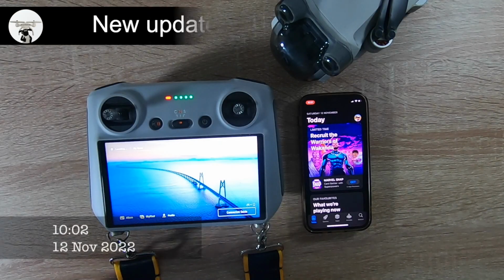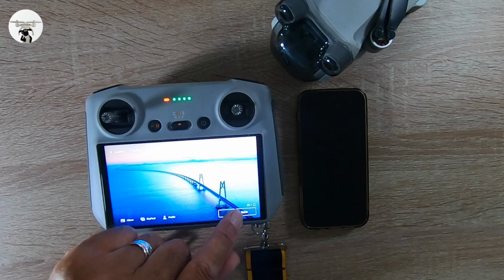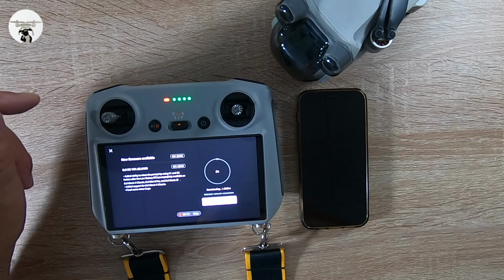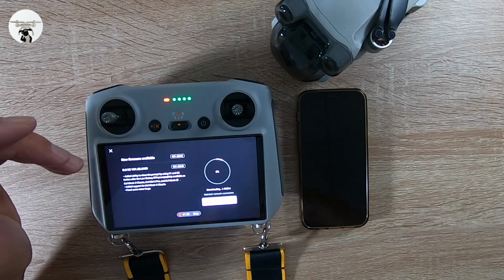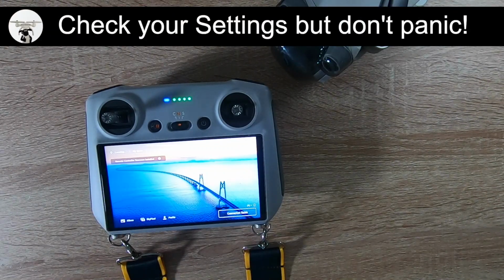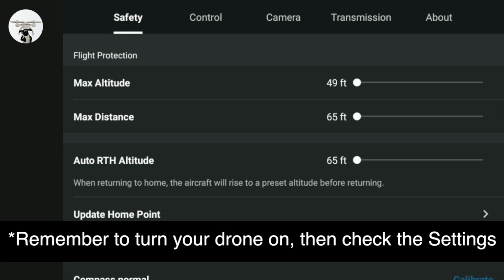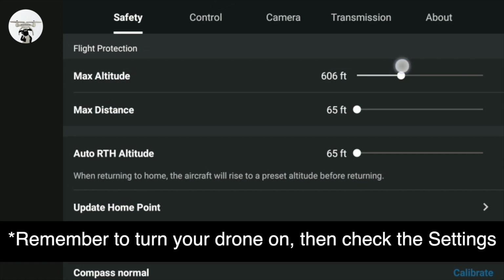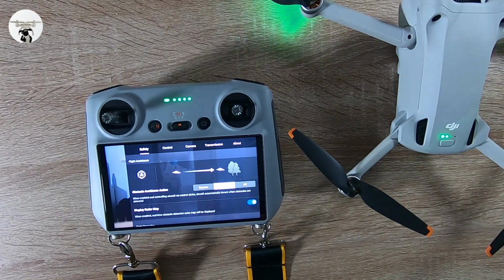DJI Mini 3 Pro DJI Mavic 3 Classic New App Update 1.8.0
Check your Settings before you fly (always). New DJI Fly app update 1.8.0, mainly for the new DJI Mavic Classic but some nice changes in the RC for smoother gimbal control.
Timestamps
00:00 DJI Fly app Intro
01:15 How to update DJI Fly app on your RC Screen Controller
01:46 DJI Mini 3 Pro RC Screen App Version update
05:17 DJI Mini 3 Pro Check your Settings

Please make a donation to help me progress with the channel and keep making content, it can be made here: